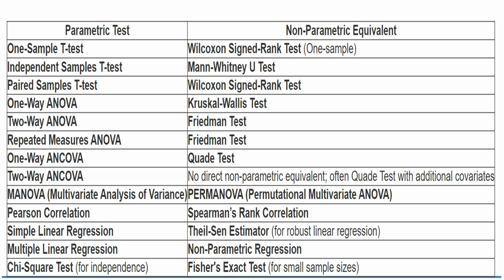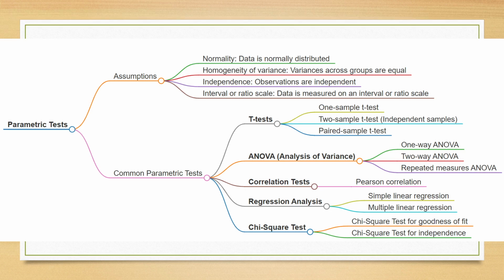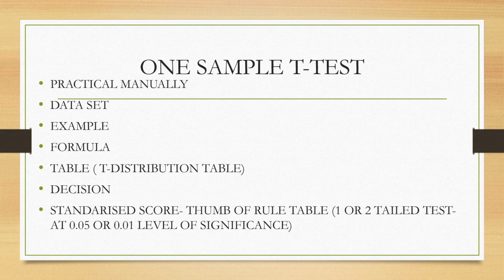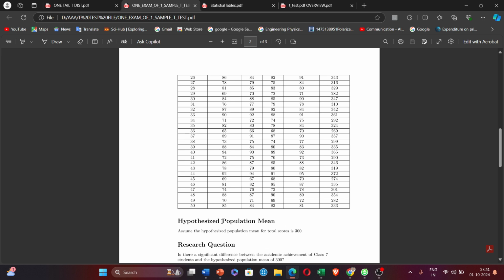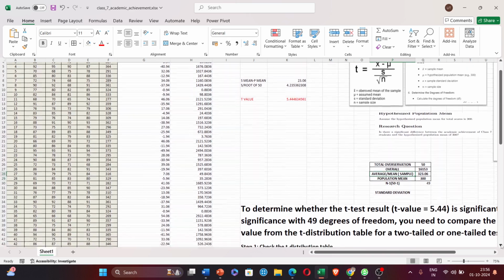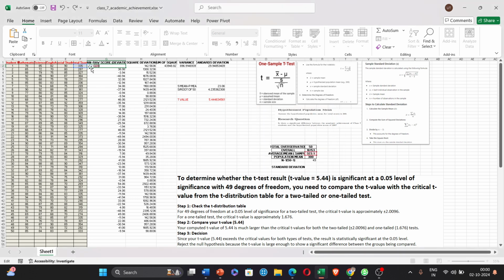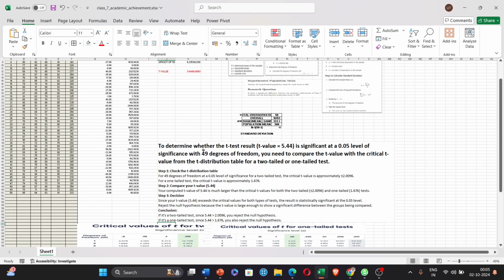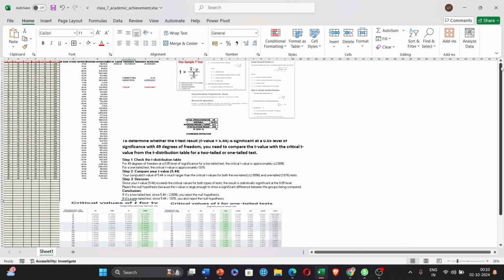one sample t test- manually in excel sheet/hands doing by pen and paper